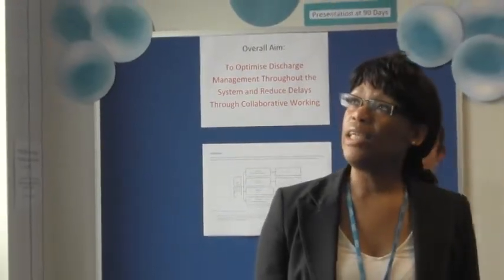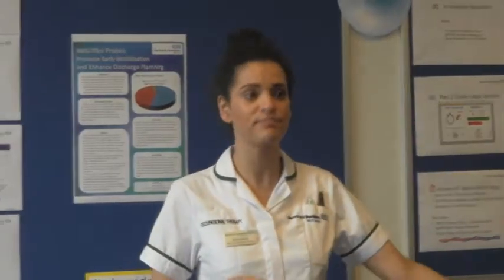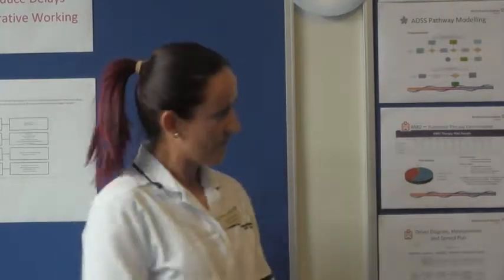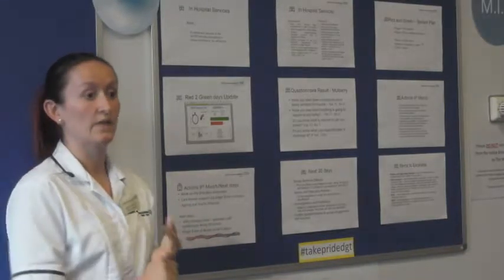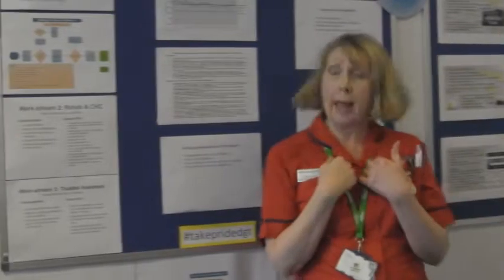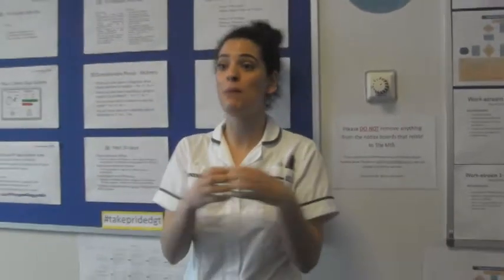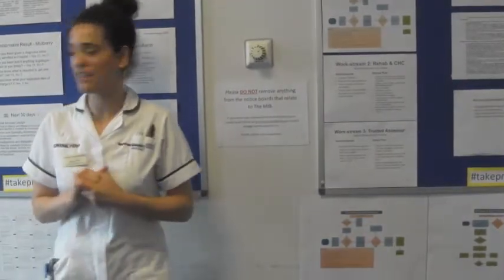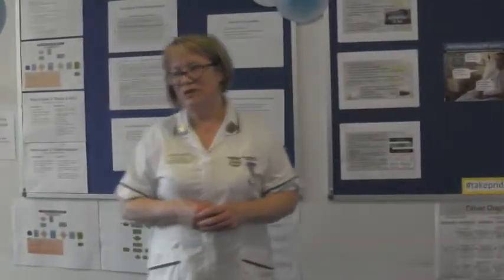Modernisation & Innovation Bubble (MIB) - Rapid Improvement Programme (RIE)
What is the Rapid Improvement Programme (RIE) and why did we participate in this programme?
A session around RIE was held in the Modernisation & Innovation Bubble which informed us what RIE is all about and what it has accomplished for the Trust so far.

RIE is a methodology that is used nationally and used for complex pathways or problems. The Trust recognised the issues around bed capacity within the hospital and the national team that sponsor the RIE programme wanted to help DGT address some of the issues around this. The aim of the programme was to focus on discharges and getting our medically fit list down by at least 40%.

During the first 4 days of the workshop staff discussed what could be addressed that would have a ripple effect on the hospital. TSo 4 workstreams were created:

Workstream 1 – ED
Workstream 2 – in hospital service
Workstream 3 – interface
Workstream 4 – Communication

What did these workstreams achieve in 90 days?
Workstream 1 - ED
The aim was to reduce the number of non-acute attendances and to optimise the flow.
It was decided to have a pilot project on AMU. A Team of Physiotherapists and OT’s were put into AMU to assess patients early before they lost any muscle strength or were admitted to a ward. 212 patients over 12 weeks were assessed, 43% of these were discharged. If the patients hadn’t had this therapy, they would have been admitted onto the wards and it would have been harder for them to be discharged. The Physio team are continuing with this work in AMU and on other wards to pick up patients quicker to help them get discharged sooner.
The dementia pathway was also looked at using a bridging service, for patients in ED to be sent home and have advance care for 3-5 days so the patients do not re-attend. This also helps the patients avoid deterioration while on the wards.

Workstream 2 – In Hospital Services
This workstream decided to use the ECIP project for red & green days. This enables staff to look at each patient on a daily basis. If they had an intervention from the hospital that they couldn’t have in the community then this is a worthwhile day for the patient and would be a green day. If it is a red day then this is where patients are waiting unnecessarily such as waiting for care packages etc. There are 9 different wards that are using this system and fill out the details around red and green days for each patient on a daily basis. A chart is produced which shows what is going well and not well. 3 different delays that are being looked at are: 1) social service delays 2) specialty review 3) Radiology.

Workstream 3 – Interface
Rehab
Staff looked at changing the pathway for patients going from the hospital to the Sapphire unit. The pathway is now simpler and is working well.
CHC
The Palliative Care team are now taking all referrals for patients that need continuing health care. This way they are able to provide detailed information when referring the patient to CHC. The referrals are now going through quicker and smoother.
Trusted Assessor
Instead of different people being asked the same questions, to speed up the process, there is now only 1 person to be a trusted assessor for another service.
D2A
This pathway allows staff to look at patients at the front door of ED, MSS, Cypress, Evergreen to see if the patient is able to go straight home. If it is the case, Kent Social Services are the single point of access and refer to the community team. Virgin Healthcare is the first point of contact and Hilton Healthcare are contacted if the patient needs extra care.
Workstream 4 – Comms
ED produced a successful video to inform the public of when and when not to come into A&E, as well as informing them of what other resources are out there. This video was played in ED over 100,000 times and was sent to the CCG who sent it out to the GPs in the area. The GPs played it in their surgeries. It was also sent out to the local schools, as well as mentioned in the local newspaper.

To improve education, health and wellbeing, a leaflet was produced on UTI/Hydration to encourage patients to keep well hydrated to avoid UTI’s and keep warm to avoid chest infections/pneumonia. This was also put onto the trusts website and other platforms to promote.

The 4 question poster was also produced of what questions patients should ask staff that staff are able to answer. These posters have been put up all around the hospital, by patients beds, trollies, toilets and the education centre.
A Hospital for Information for Patients leaflet was also produced to give to all patients that are admitted.

What can we do?
Due to the great success of the RIE Programme, Susan Acott would like the methodology of RIE to be spread across the trust and encourage all staff to use it.